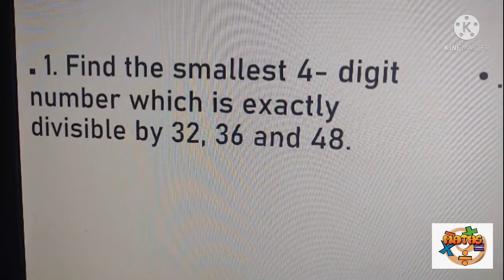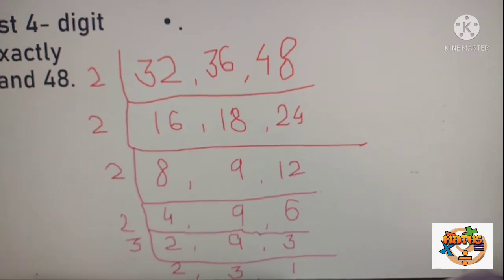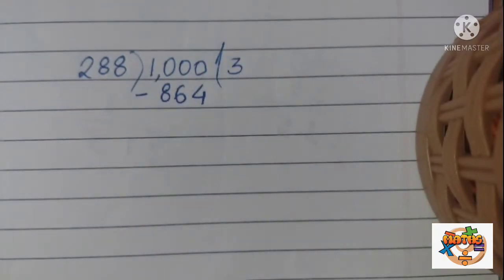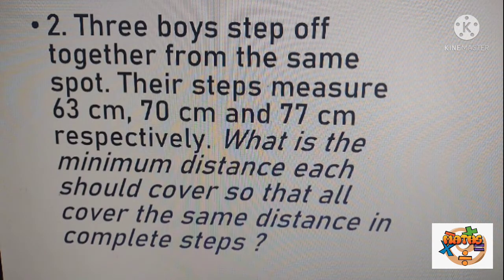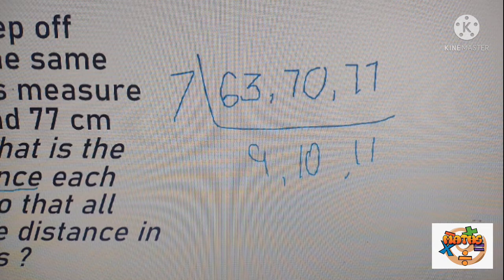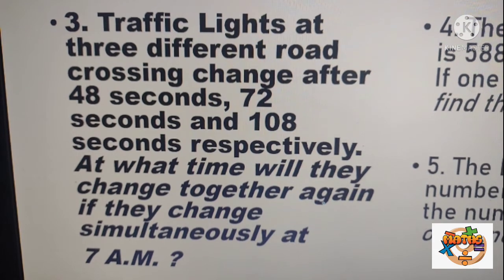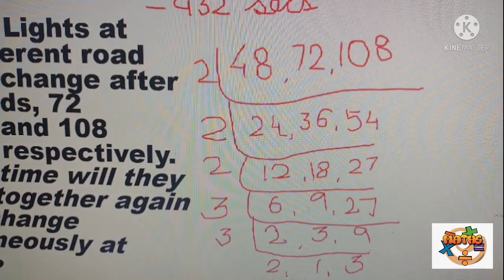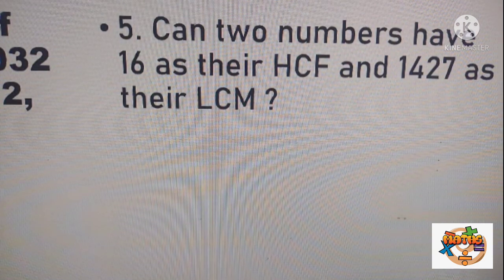Class 6 Playing with numbers {Exercise (Part 10)}